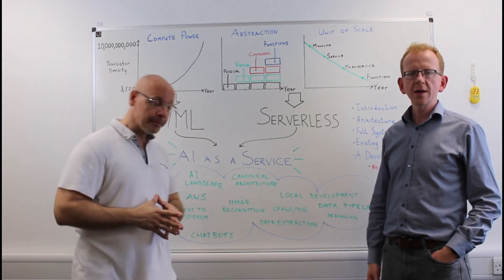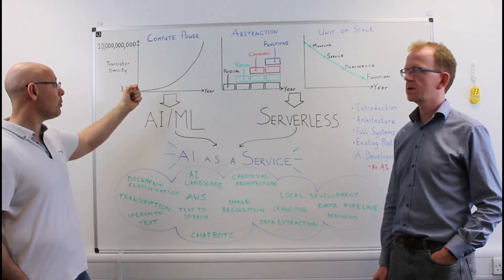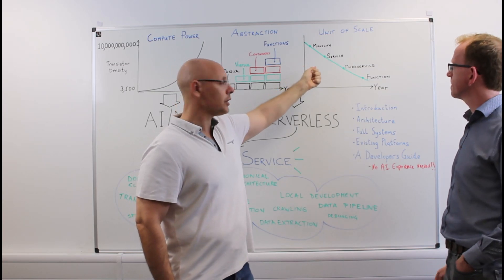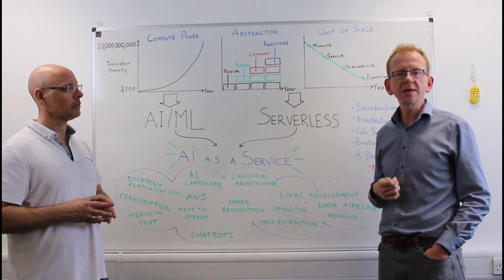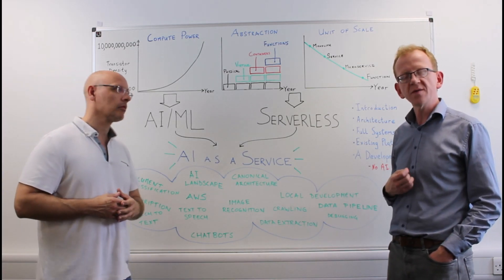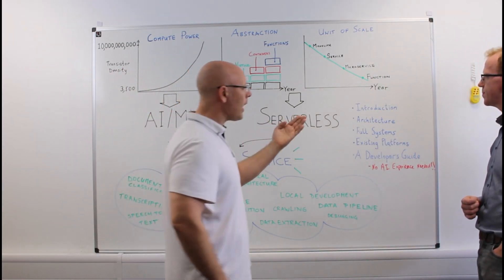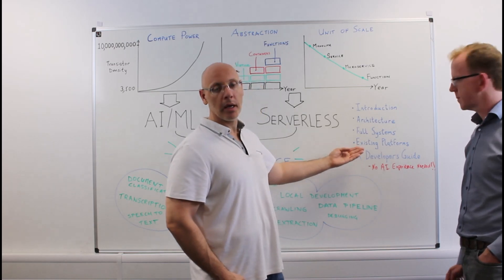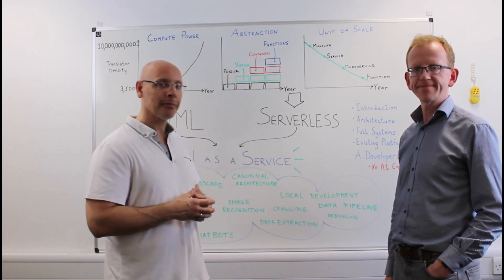AI as a Service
Co-authors Peter and Eoin introduce their new book, AI as a Service, and why they decided to write it.